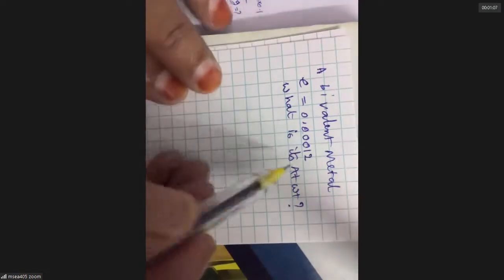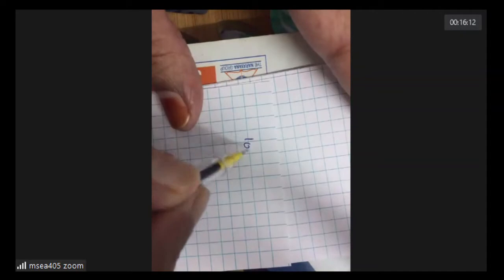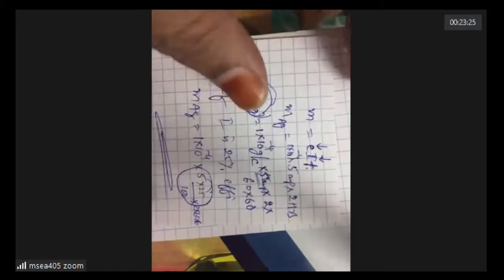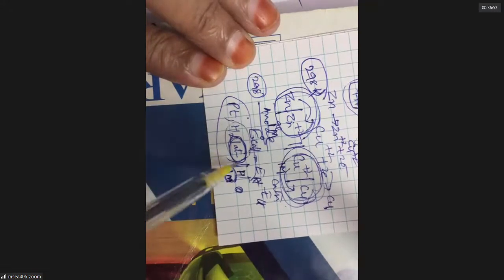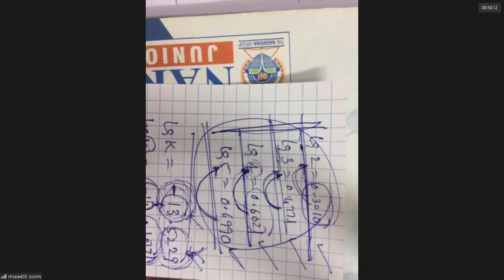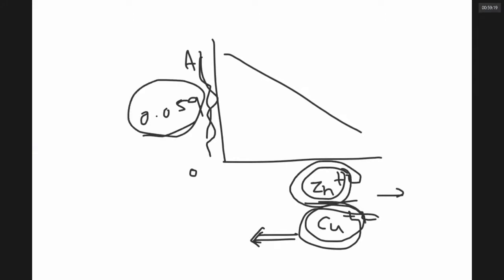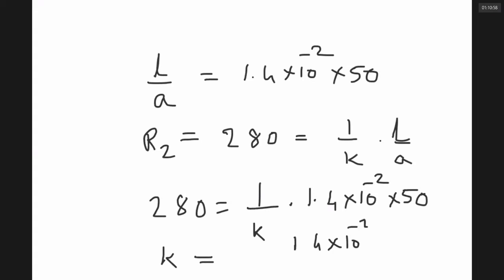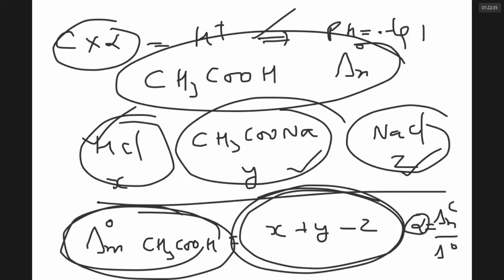Phy Chem (Evening Class) 09 September 2021 Thu 07 01 PM